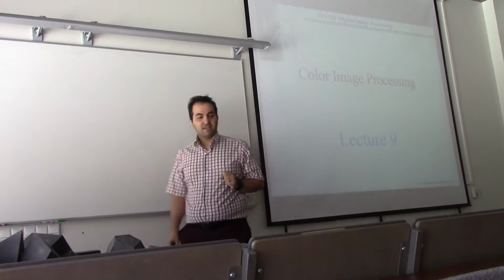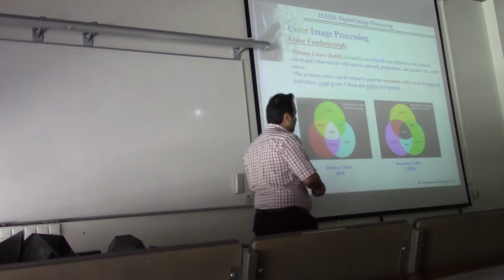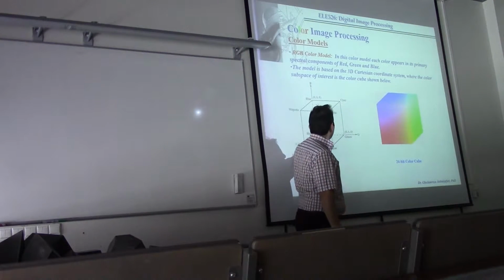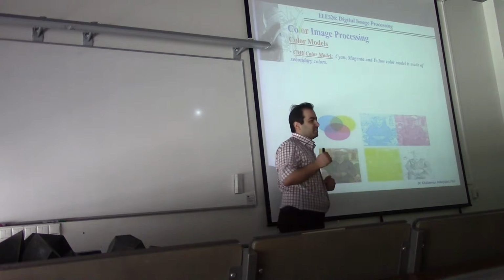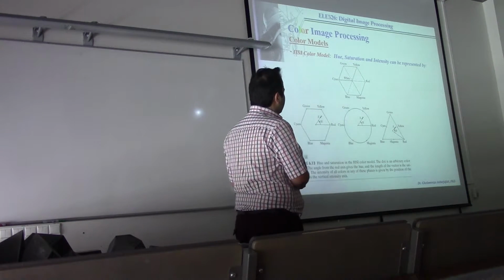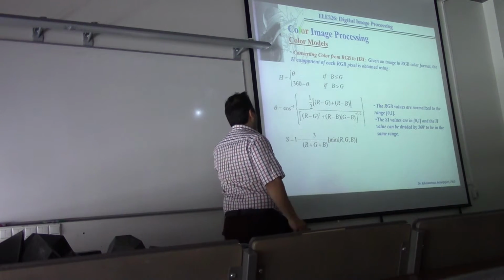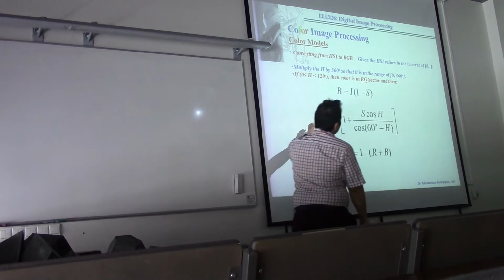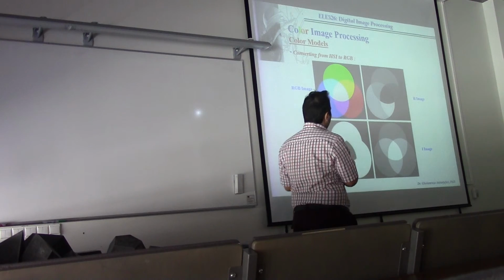Digital image processing 1 22-03-2016